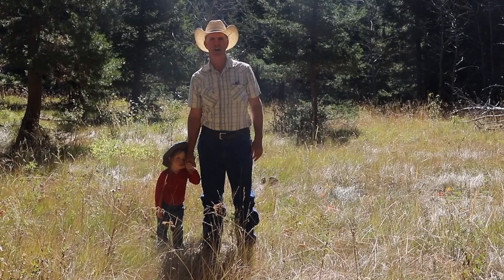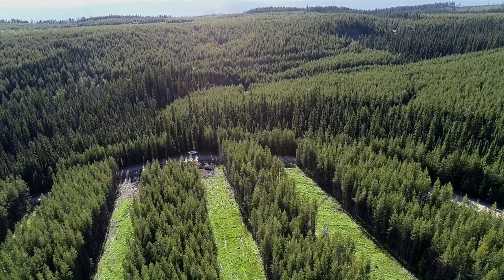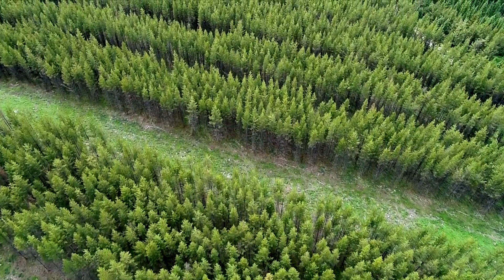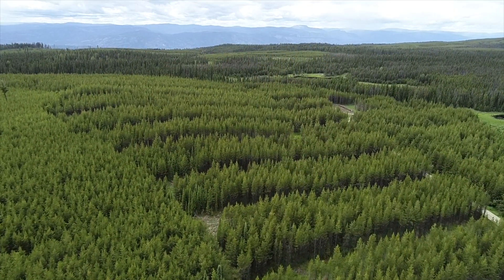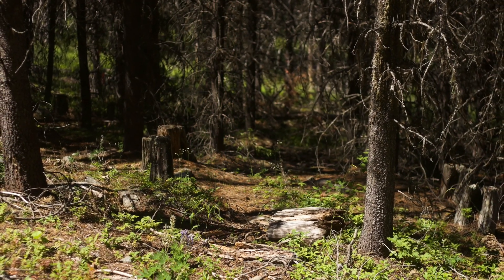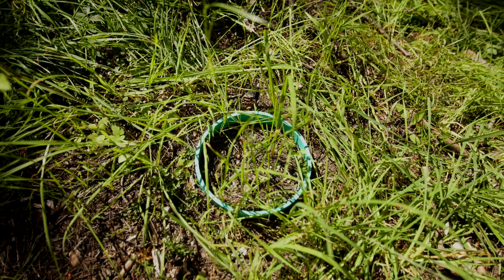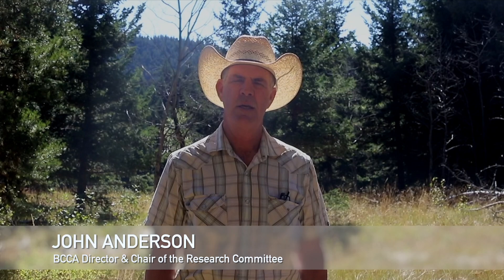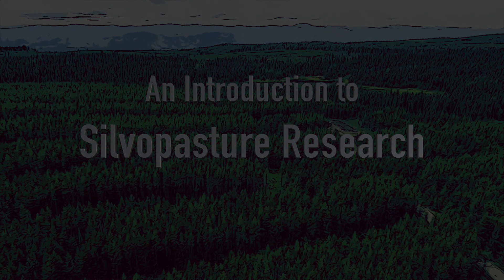Integrating Cows, Forage and Trees: Welcome to Silvopasture Research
Silvopasture research at Thompson Rivers University  has explored the integration of cows, trees and forage on the BC landscape.  The objective of Steven Kega's research was to test the integration of forage and timber management to improve forage quantity, quality and to enhance soil carbon sequestration. The BC Cattlemen's Association is pleased to present this video highlighting the research.